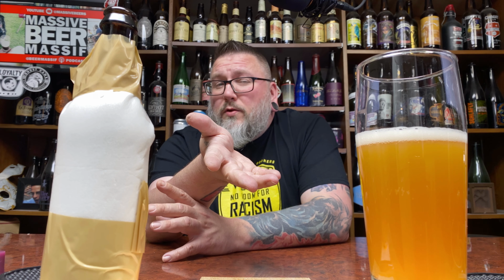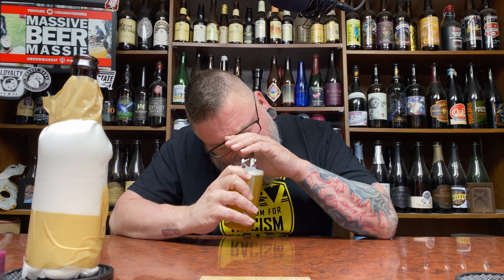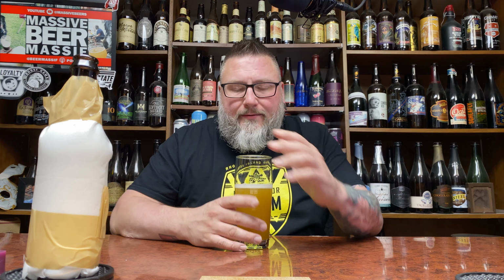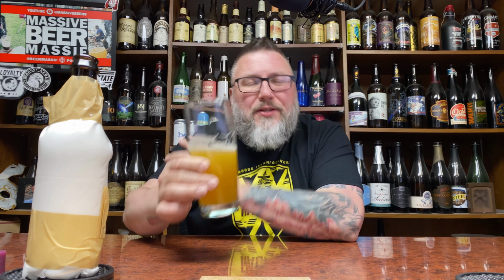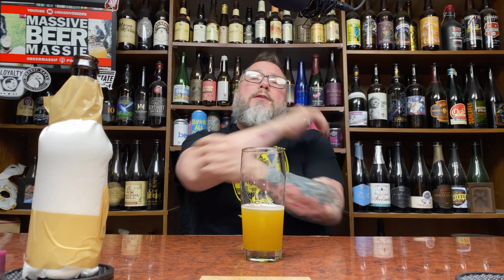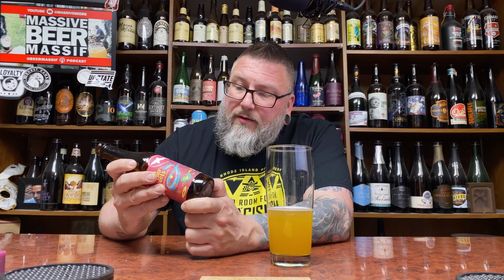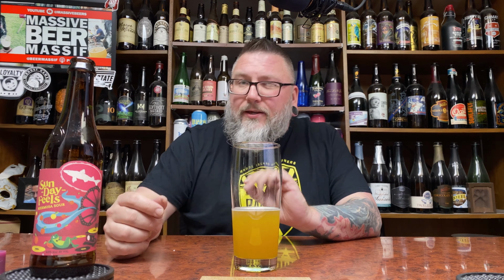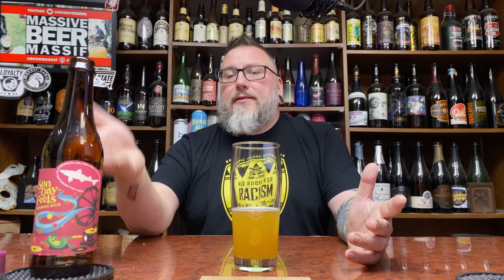Massive Beer Review 3210 .... Mystery Beer Monday